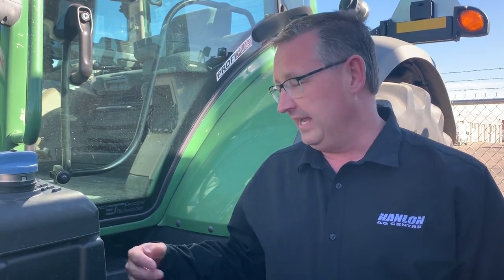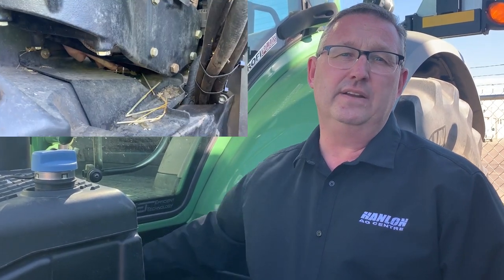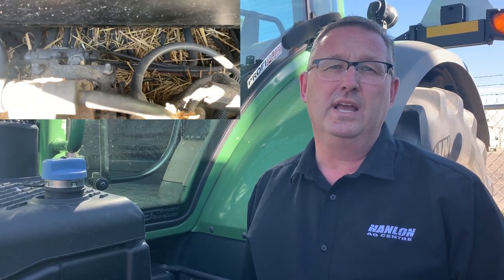How to Clean Up Your Tractor to Prevent Fires | Tractor Fire Prevention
In this video Shane discusses fire prevention on tractors. Shane goes over some key areas that should be cleaned out before you get your tractor out in the field.